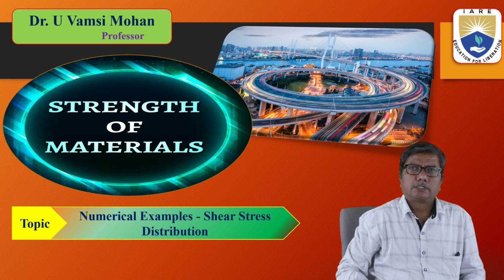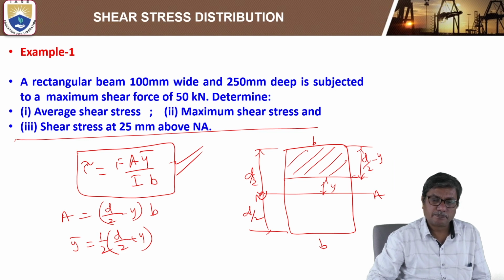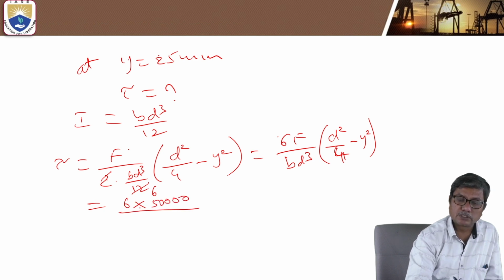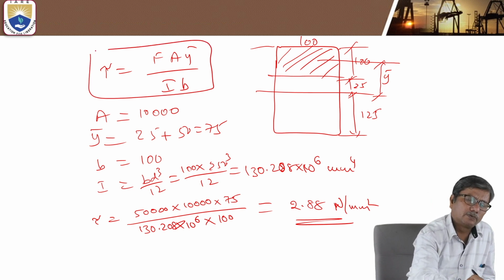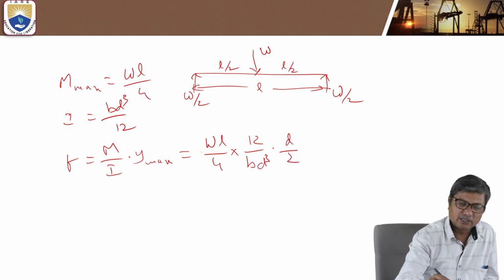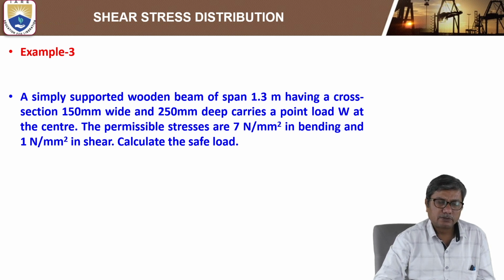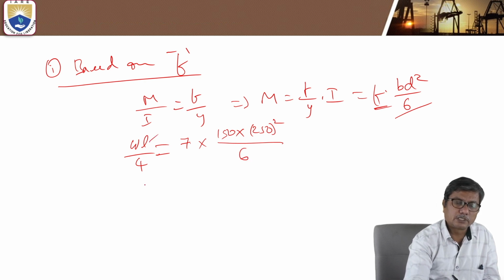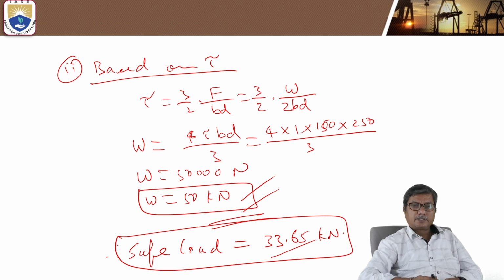Numerical Examples Shear Stress Distribution by Dr. U Vamsi Mohan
Numerical Examples   Shear Stress Distribution by Dr. U Vamsi Mohan | IARE

Telangana, India.